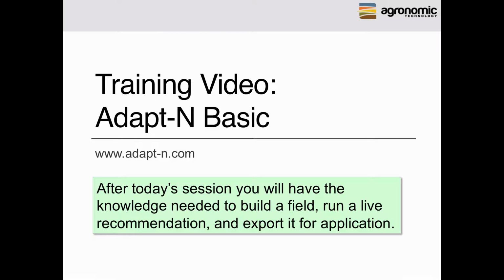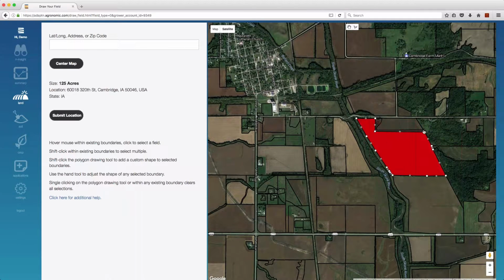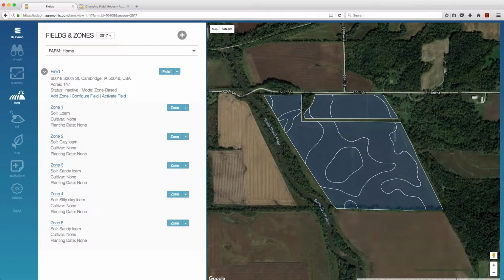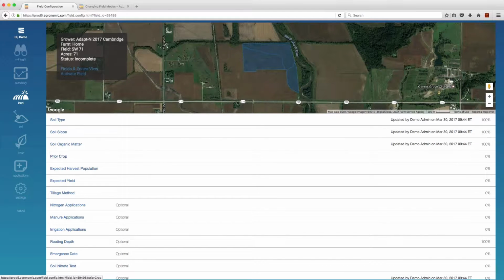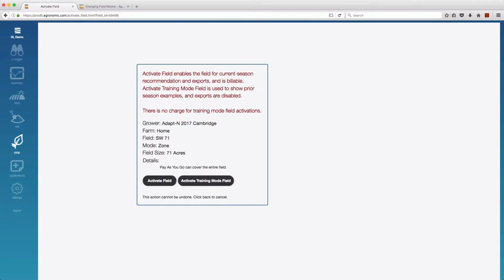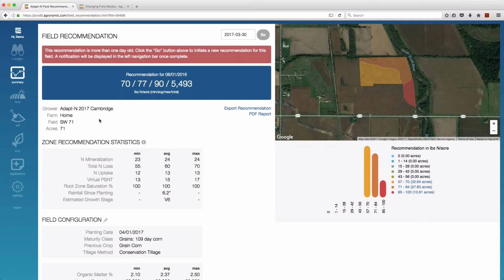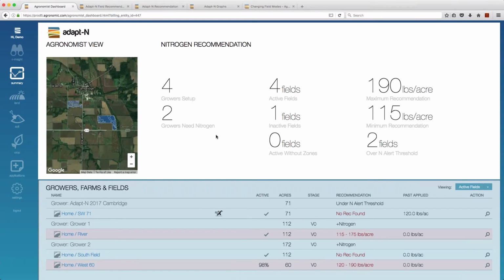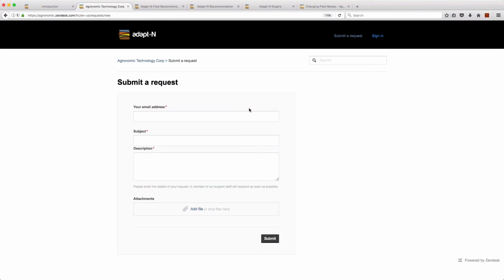Adapt-N Basic Training Video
After today’s session you will have the knowledge needed to build a field, run a live recommendation, and export it for application.